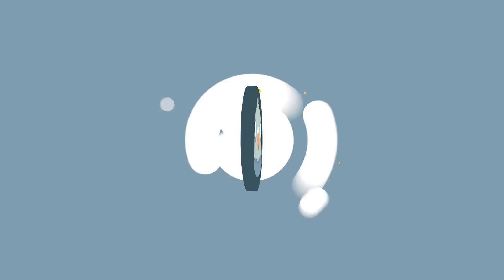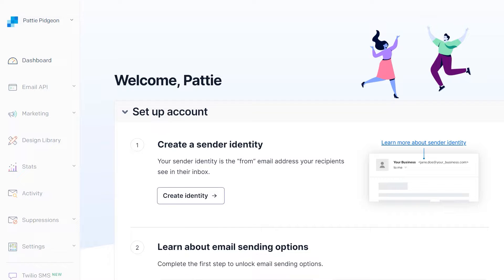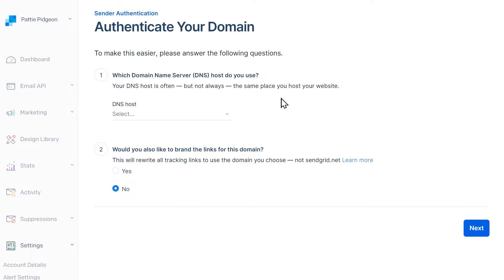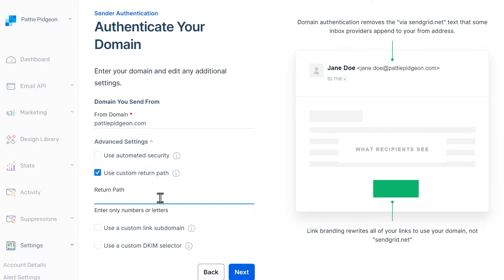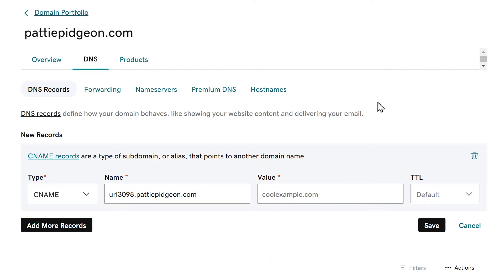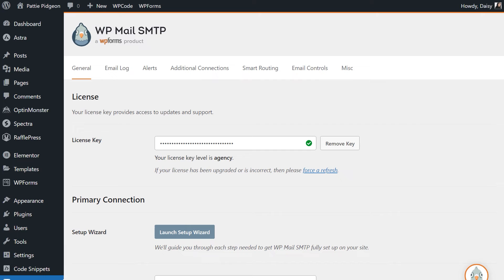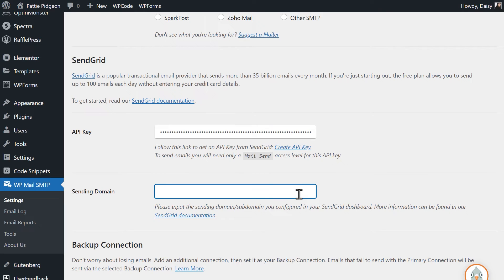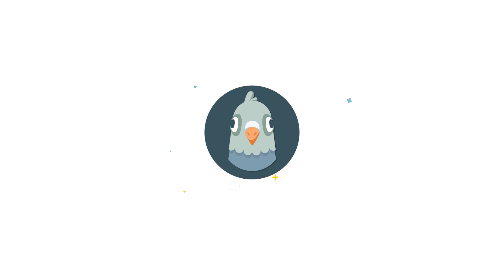How to Set Up WP Mail SMTP with SendGrid (Fix WordPress Emails!)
Welcome to WP Mail SMTP, the most popular SMTP and PHP mailer for WordPress!

If you have a WordPress site, chances are you've dealt with emails not being sent from your site at one point or another. In this video, we're going to show you how to fix this problem by setting up the WP Mail SMTP plugin with SendGrid.